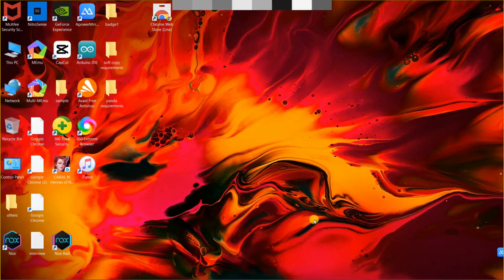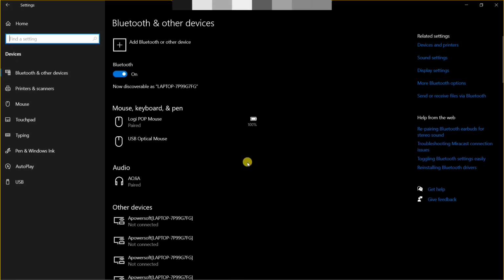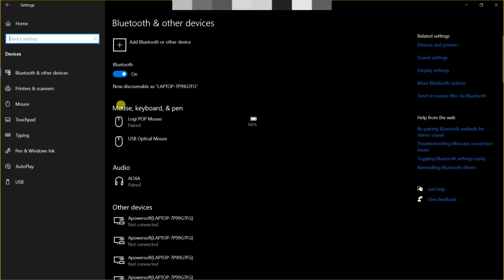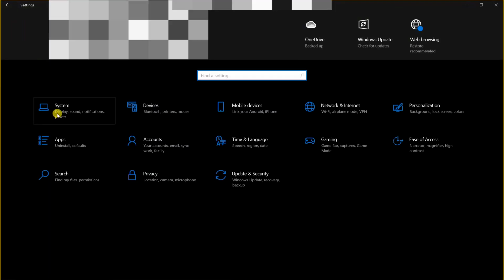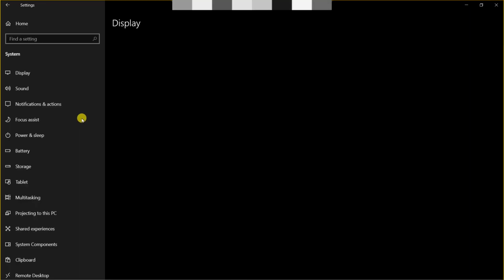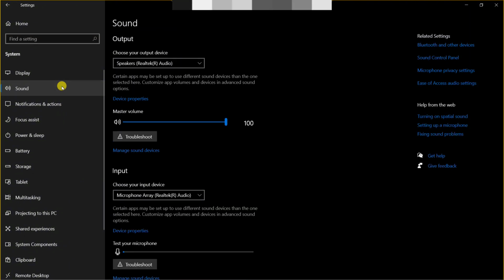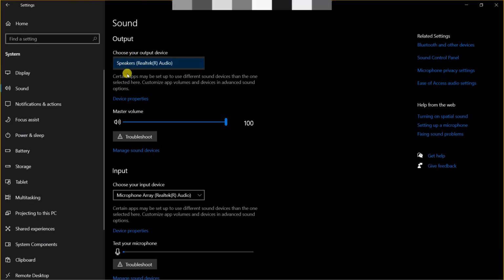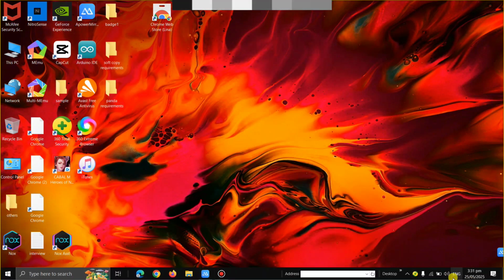How To Fix Headphones Not Working in Windows 11 | Fix Headphones Problem | Tutorial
Learn how to fix headphones not working in Windows 11 with this easy step-by-step tutorial. Discover the most effective solutions for audio issues, driver problems, sound settings misconfigurations, and hardware troubleshooting to restore clear, working sound on your laptop or PC.